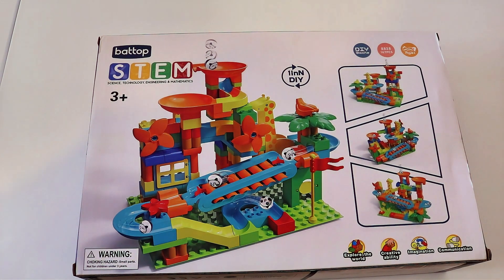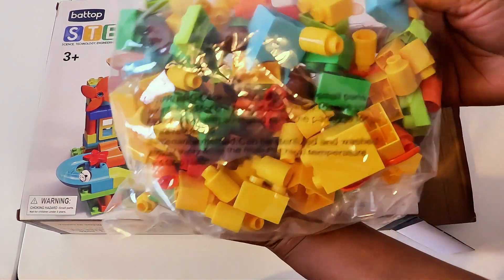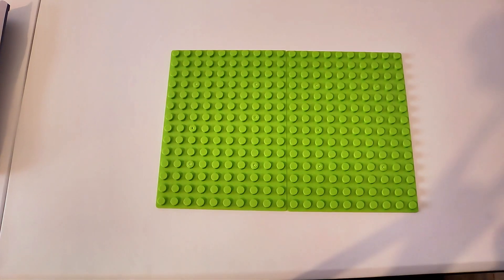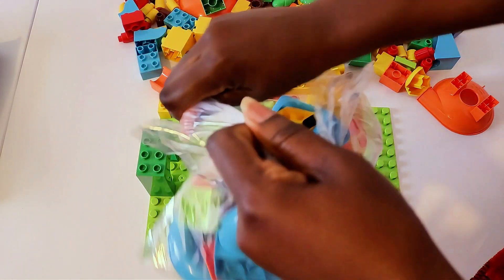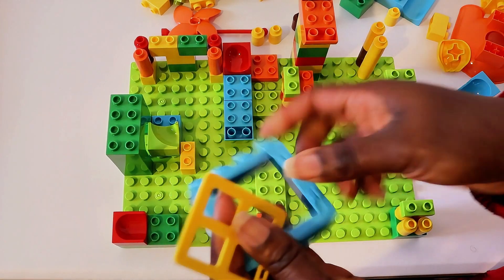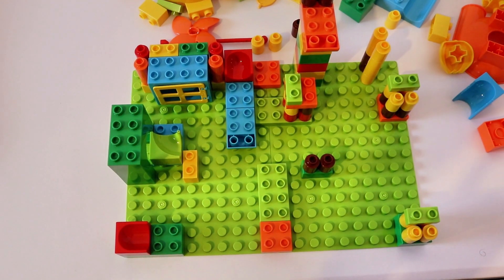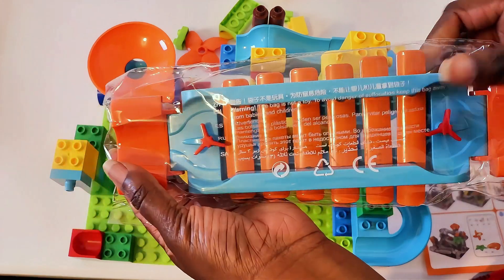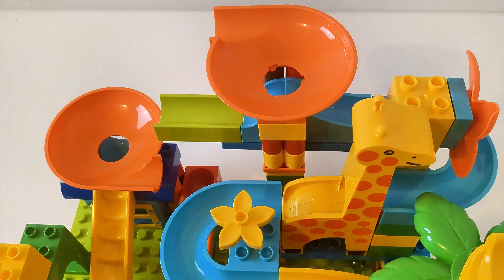Bubble Marble Run| STEM| Learning Fun| Engineering| Preschool| Toddlers| Baby | Learn| Safe Content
STEM: SCIENCE, TECHNOLOGY, ENGINEERING, MATHEMATICS & NOW ART

This video includes safe educational & playful content that your little learners can grow by.

My channel includes all things preschool from Teaching Tutorials, Role-Play, & Learning Videos!  Teachers, parents and children will all gain knowledge while watching my channels various offerings. Get ready for story adventures in Alphaland filled with adorable alphabet characters!

on my channel your child will practice learning how to:
-Recognize their letters
-Recognize their numbers 1-100
-Recognize the ASL signs for each letter of the alphabet
-Count from 1-100 in English
-Count to 100 in Spanish
-Learn how to count using their fingers
-Learn how to sing the Alphabet Song
-Learn Letter Sounds in both English & Spanish
- Learn w/ a live teacher  vs. a musical video w/ no teacher present.

Mrs. Andrea is a former Pre-K and Spanish teacher who incorporates her education, skills and experience with real-world applications to teach preschoolers, teachers, and parents developmentally appropriate curriculum.